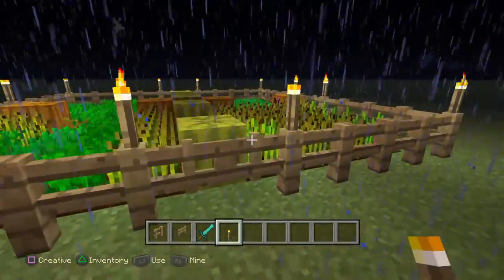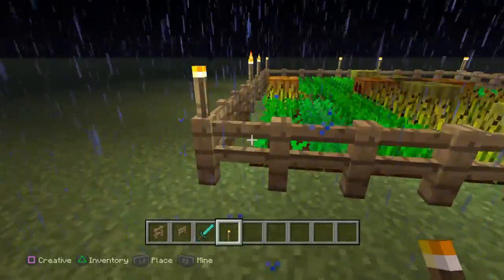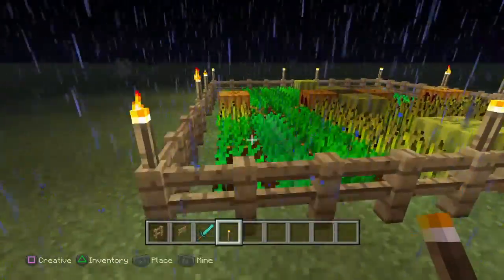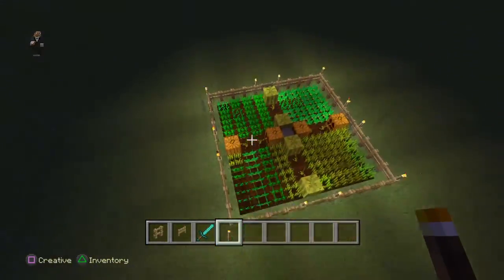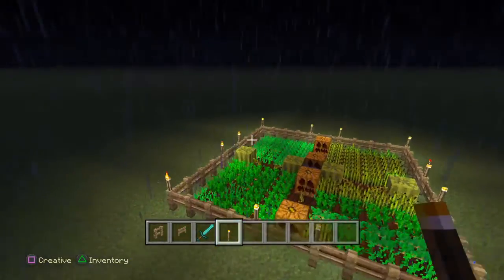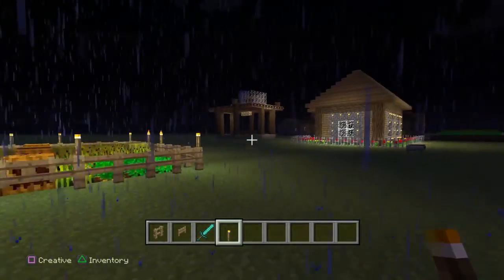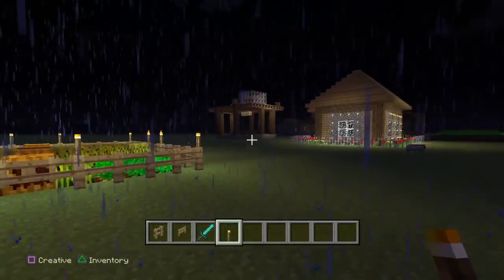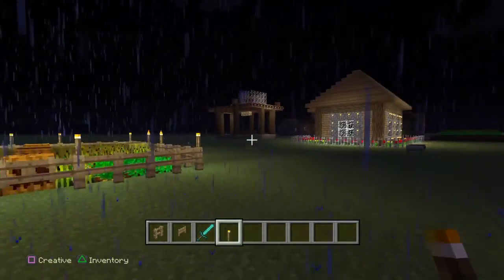Minecraft: PlayStation®4 Edition Creative Ep. 6